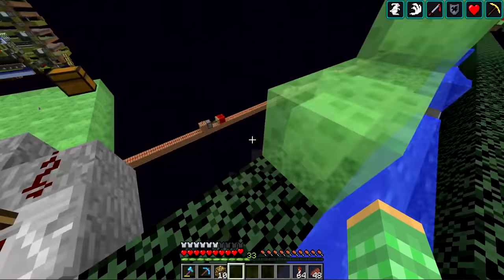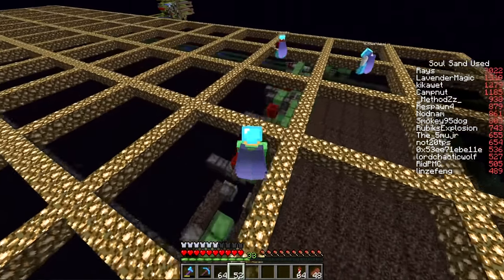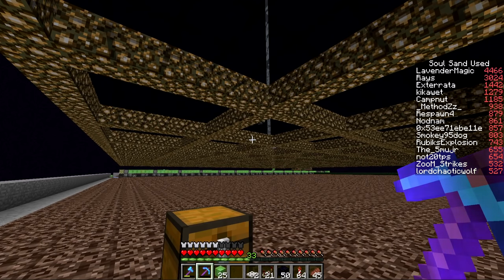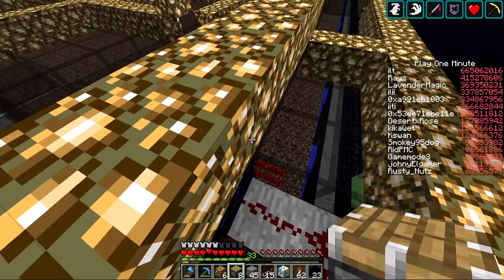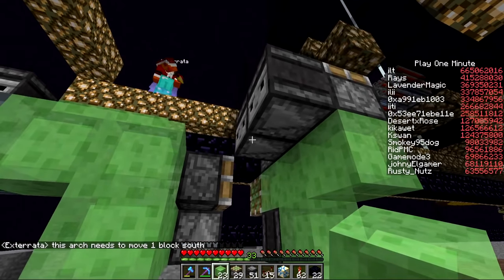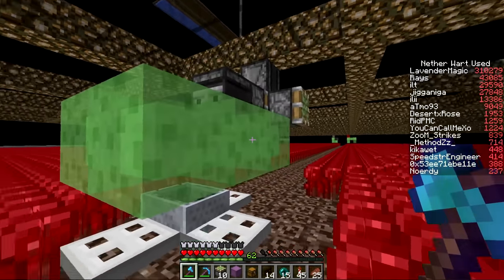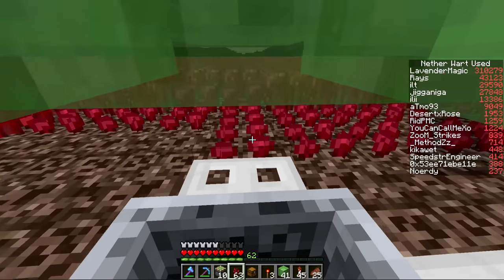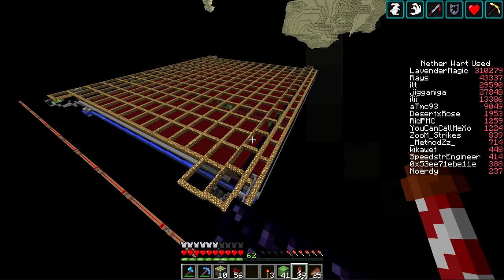MEGA 25,000/hr Auto Nether Wart Farm! | ProtoTech SMP #99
With the goal of farming up every item, block and mob in Minecraft we build up a mega nether wart farm! Every weekend we do ProtoTech Weekly Event were we work on a single massive project until it's done.

Epic Inspirational and Cinematic Motivational Background Music - by AShamaluevMusic

Rays Works
RaysWorks